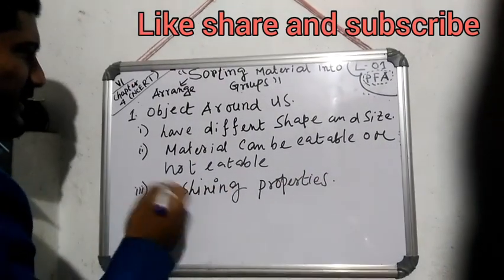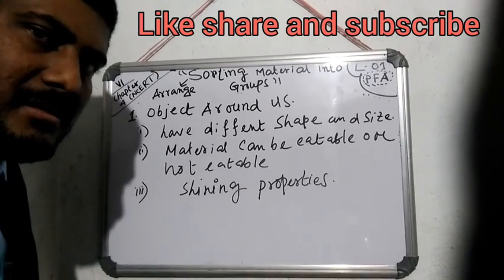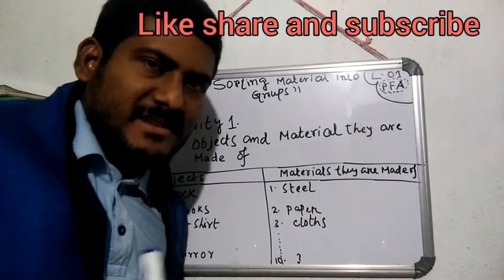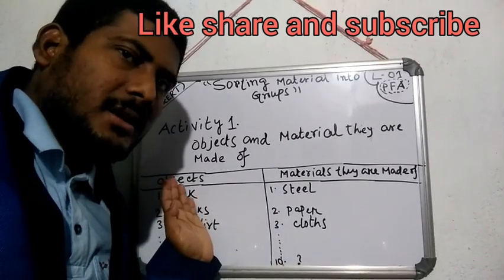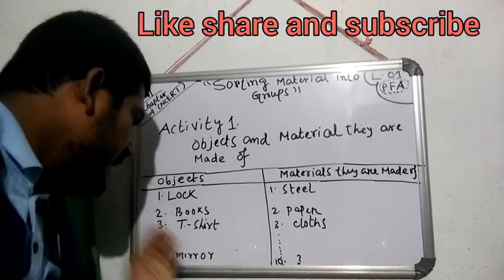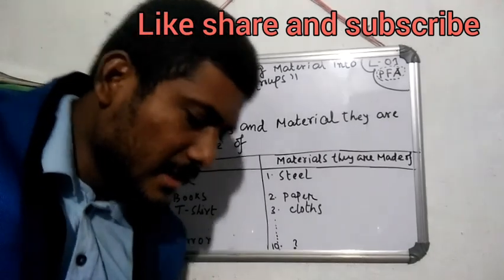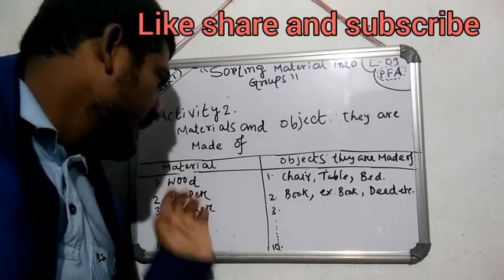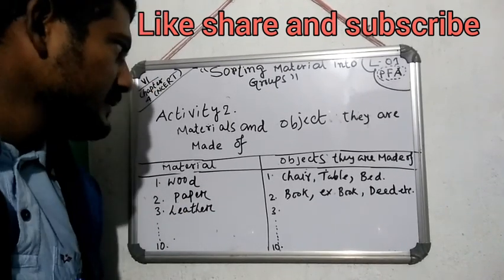Shorting materials into groups //chapter 4 ncert environmental studies//class vi part 1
One the request of our honourable head Sir  MD WAHEDUJAMAN .dedicated to student of MURSHIDABAD Govt. Model madrasha English medium     .Also help ful for all cbse and icse students.
এই চ্যানেল টি বিশেষত উচ্চমাধ্যমিক অন্যান্য প্রতিযোগিতা মূলক পরীক্ষার পদার্থবিদ্যা তত্ত্ব ও গাণিতিক উদাহরণ ও সমস্যা সমাধানের বিভিন্ন রকম ভিডিও জন্য। এই ভিডিও টি কুলম্বের সূত্রের দ্বিতীয় ভিডিও এটি দেখার আগে কুলম্বের সূত্রের প্রথম ভিডিওটি দেখতে হবে।
Also see on this channel.